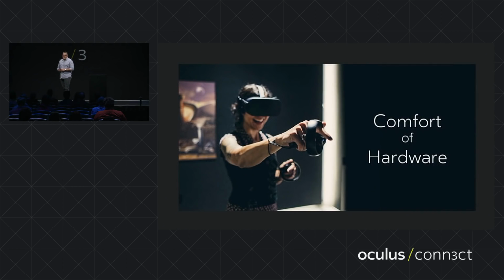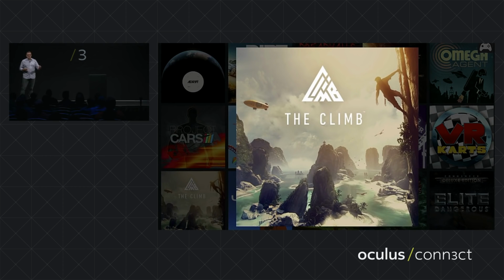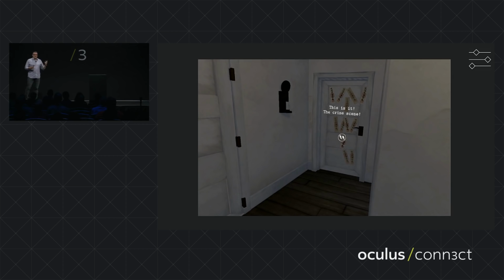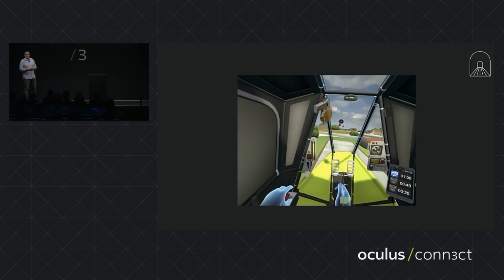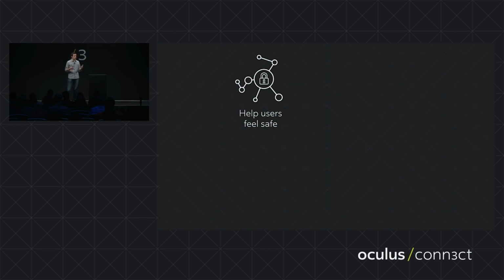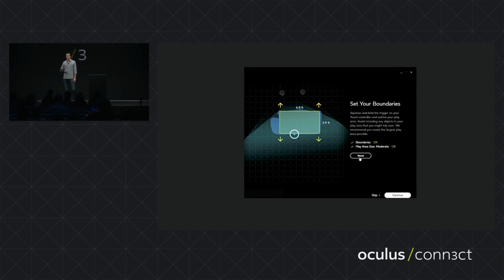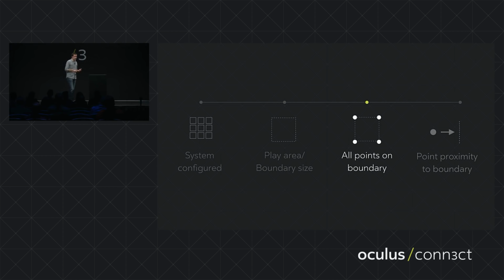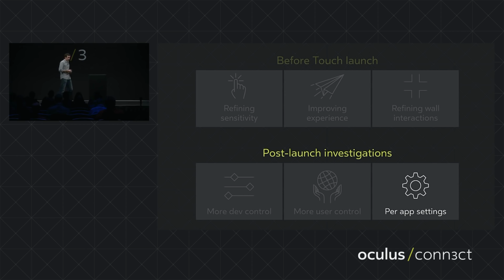Designing for Comfort in VR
Creating comfortable experiences is critical to the long term success of virtual reality. This talk will highlight best practices for building comfortable gameplay in VR, including how to implement comfort modes. You’ll also learn more about new safety improvements for Rift and Touch, including how to work with the new boundary system.

Dave Linsalata: Product Manager, Oculus
Matt Dickman: Health & Safety Product Manager, Oculus